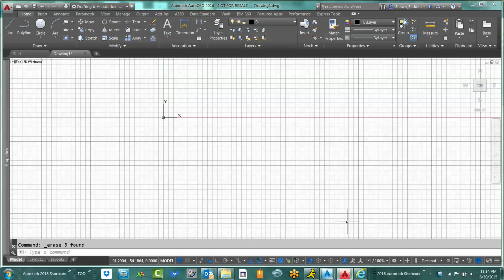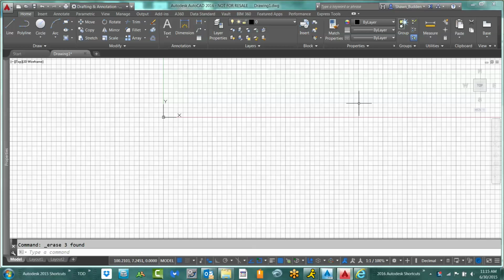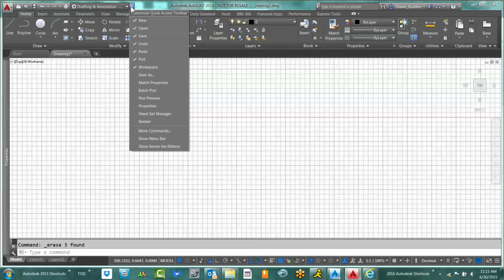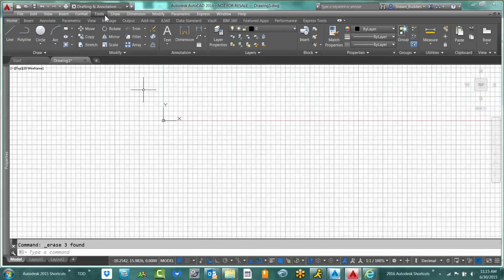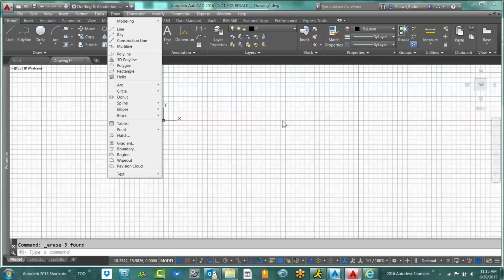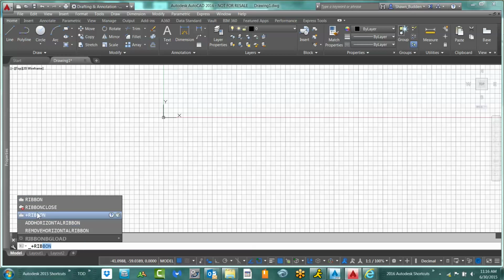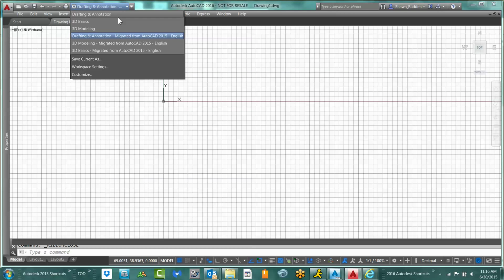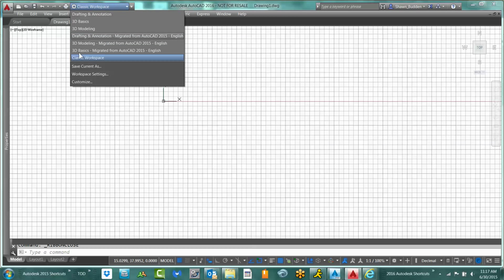2015 06 30 11 17 31 Building Back Your Classic Menu in AutoCAD 2016